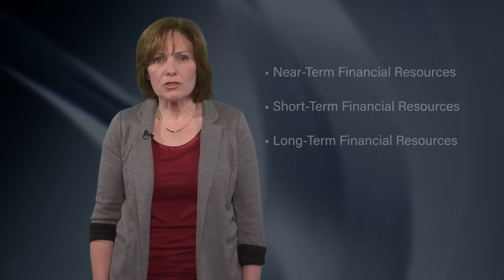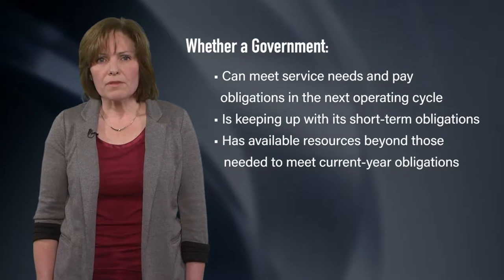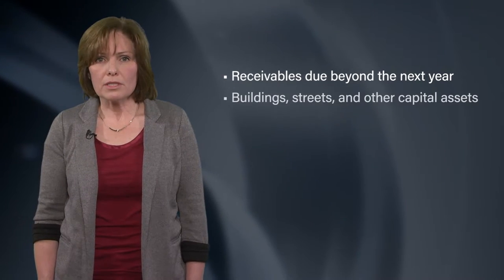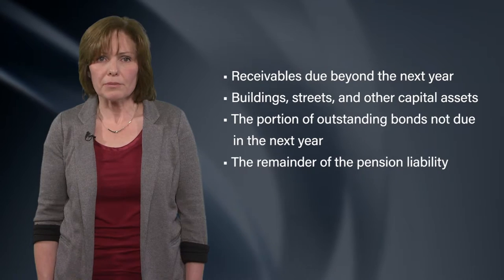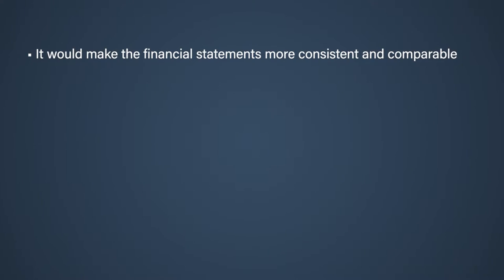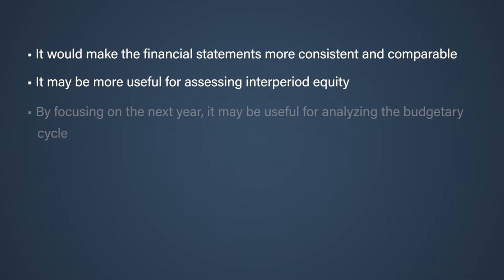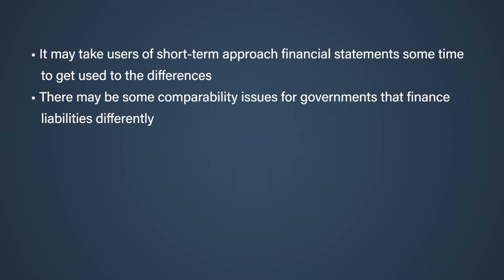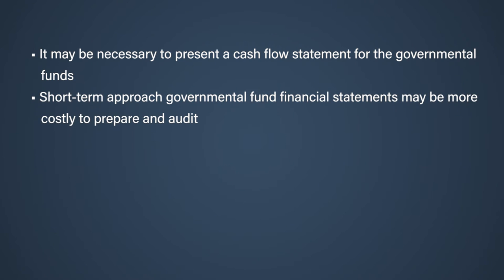GASB Financial Reporting Model: The Short-Term Financial Resources Approach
GASB Project Manager Pamela Dolan talks about the Financial Reporting Model's short-term approach considerations